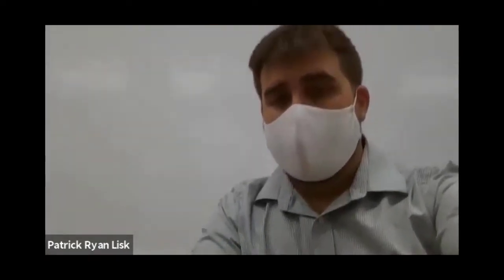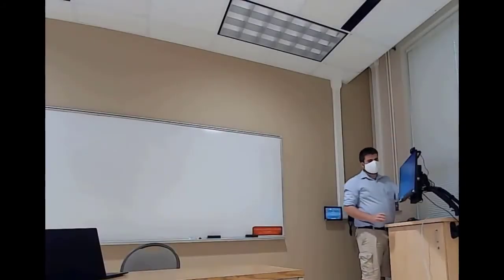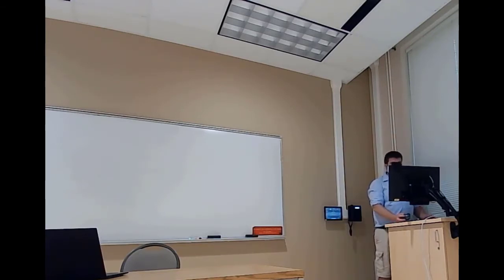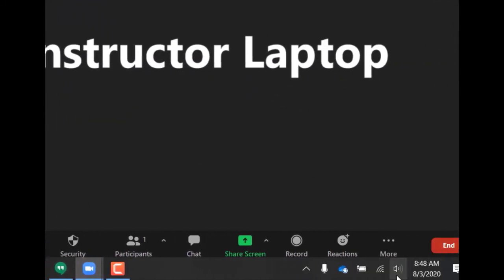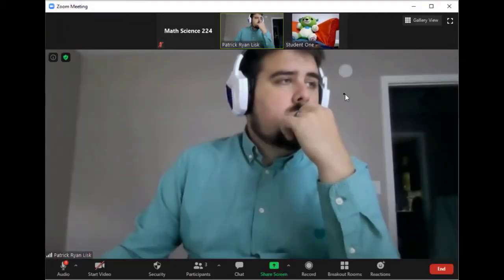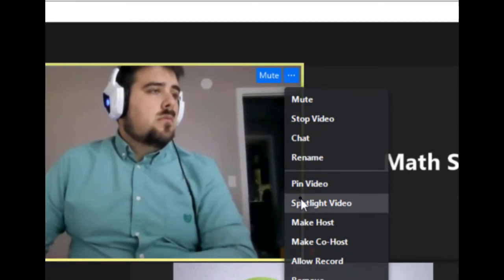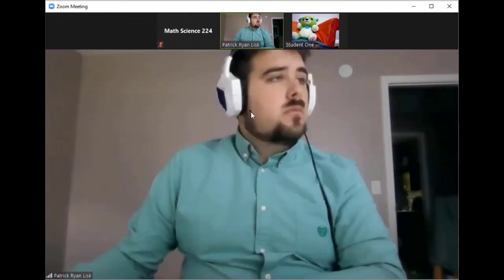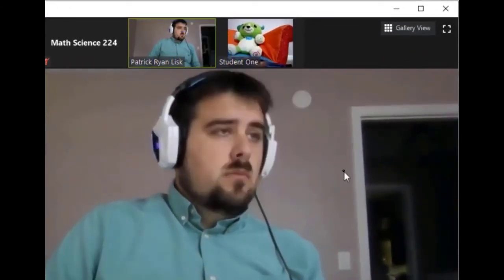Using Your Laptop's Camera in Zoom